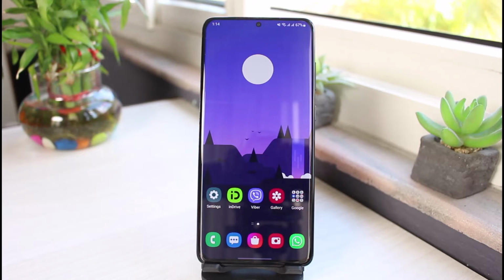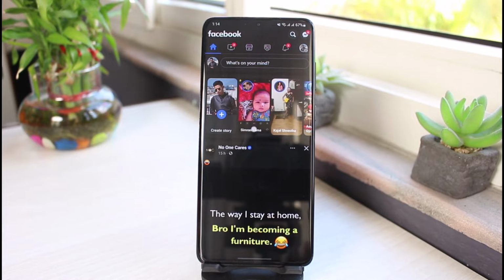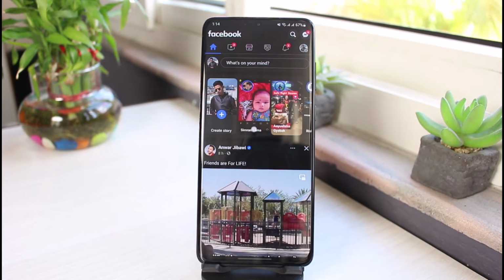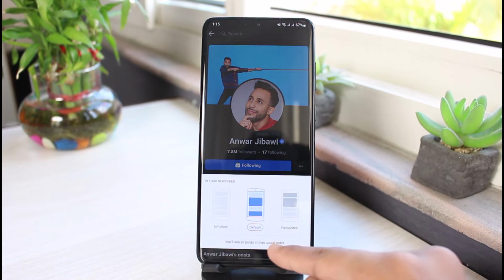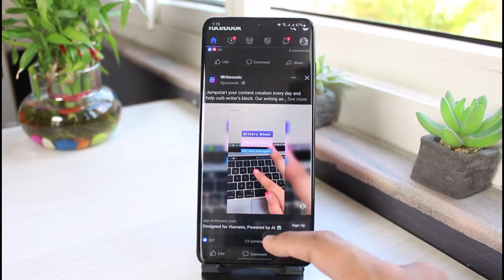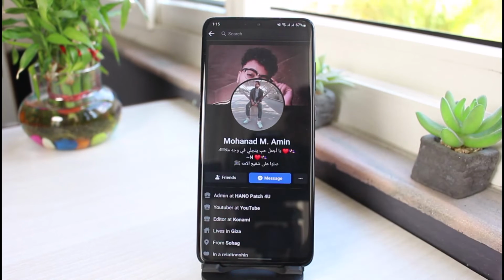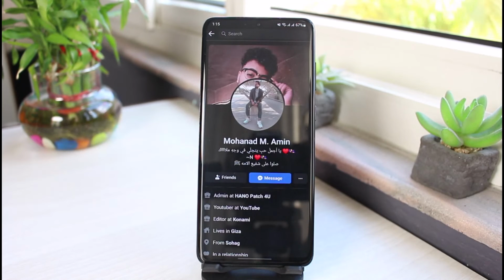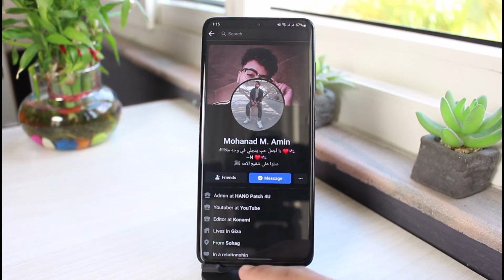How to Unfollow People on Facebook !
This video guides you in an easy step-by-step process to unfollow people, friends and pages on Facebook. So make sure to watch this video till the end.

Follow these simple steps:
1) Update the Facebook app to the latest version
2) Open Facebook and login to your account
3) Open up a certain page
4) Select the option called Unfollow
5) Open up a friend you want to unfollow
6) Tap on the Friends button and select Unfollow
7) This way, you can unfollow people on Facebook.

0:00 Introduction
0:19 Unfollow Pages and Publis Figures
1:01 Unfollow Your Friends without Unfriending
1:45 Outro: Final Verdict